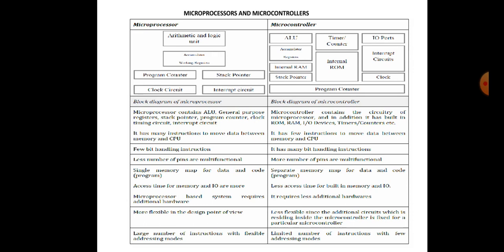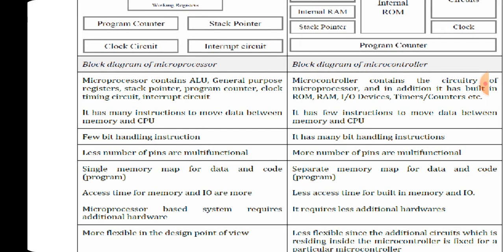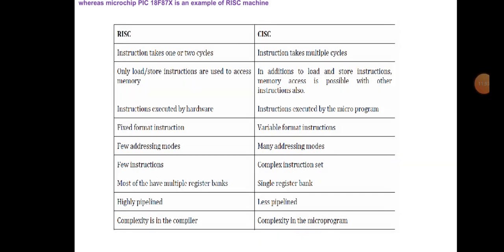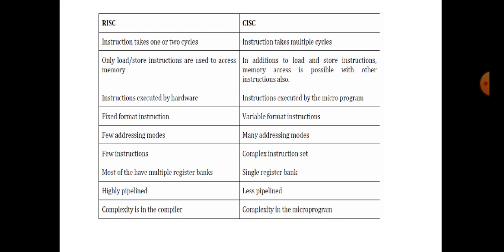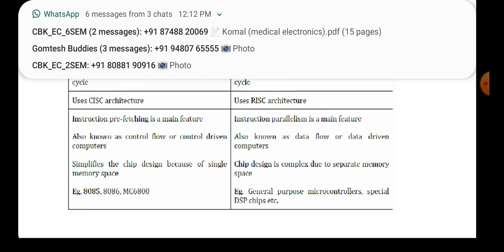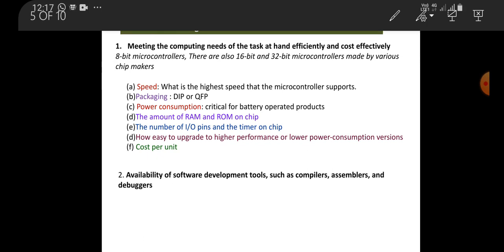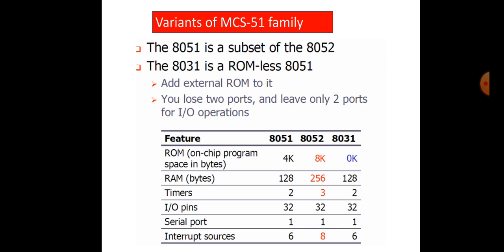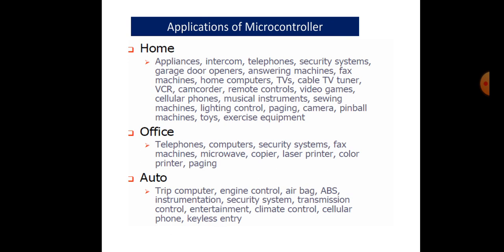May 12, 2020